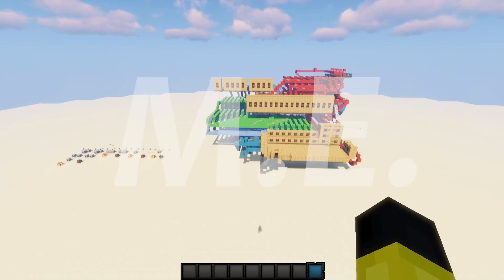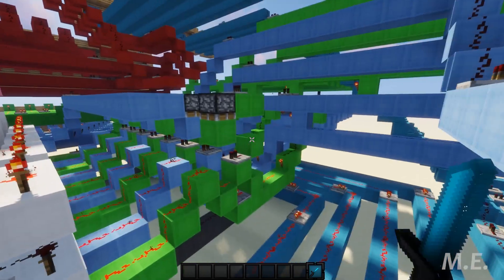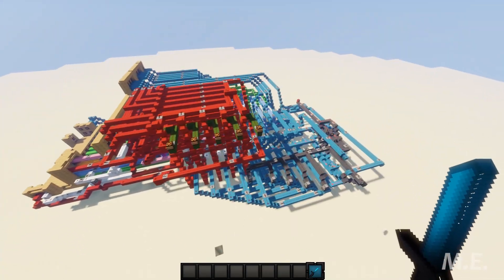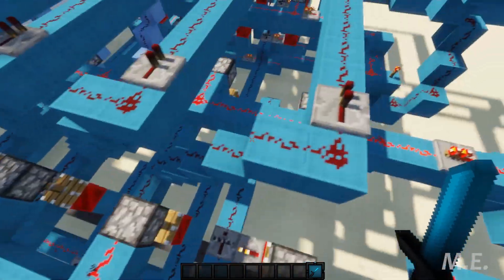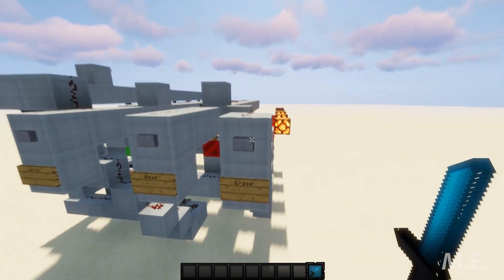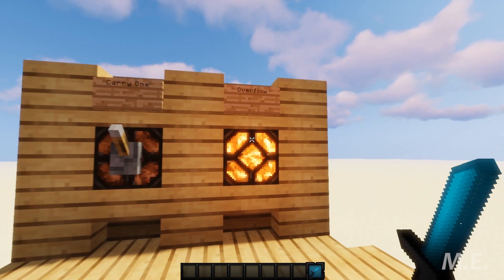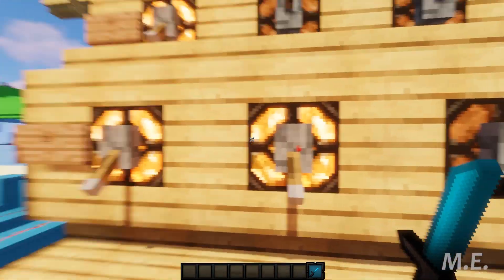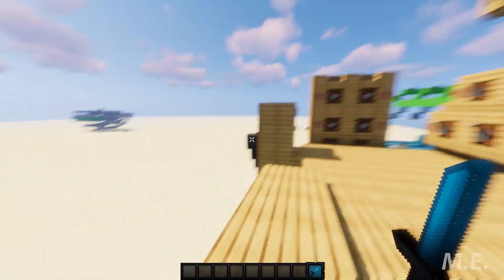Minecraft Redstone Computer Showcase & How it works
In this video I showcase my minecraft redstone computer and talk about how it works